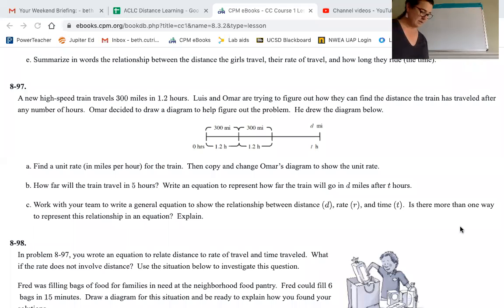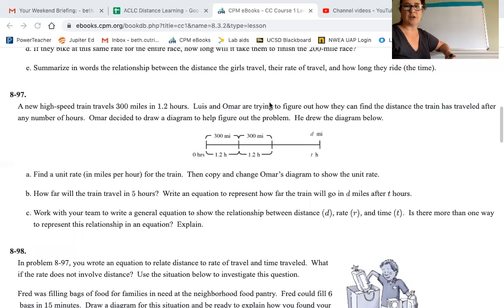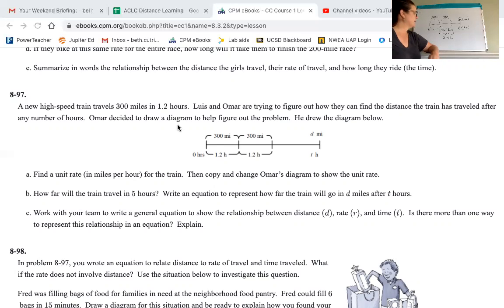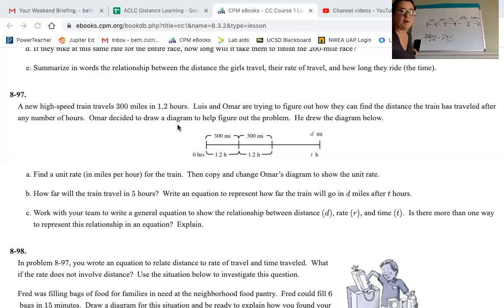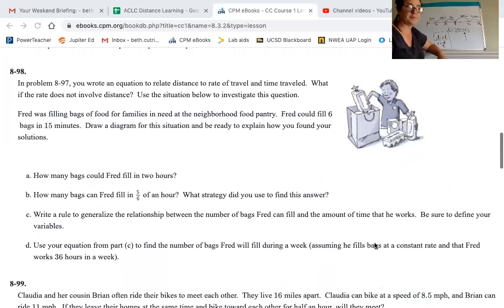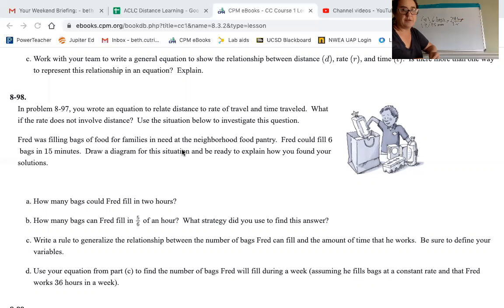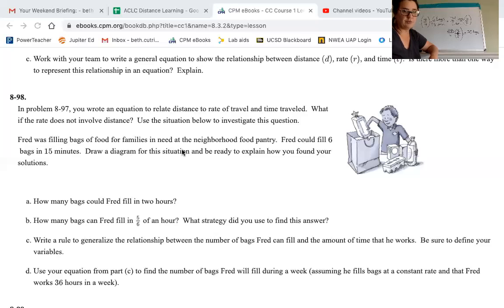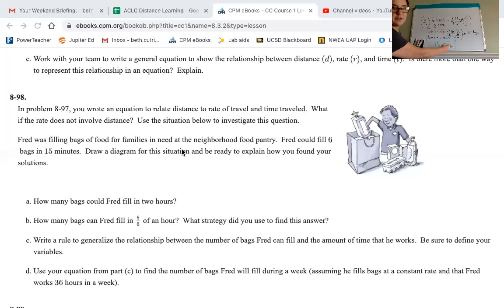8.3.2 pt 2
Section 8.3.2 Questions #97-98